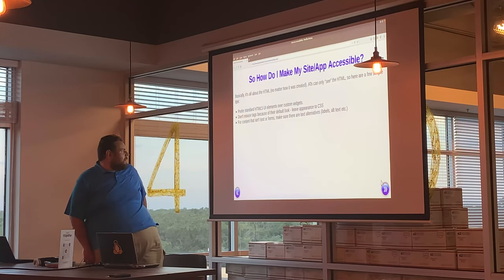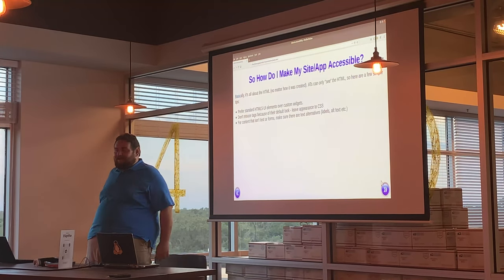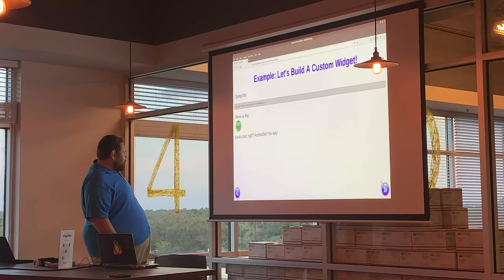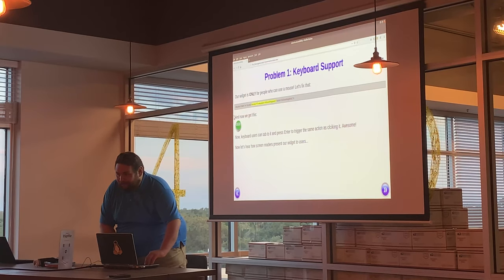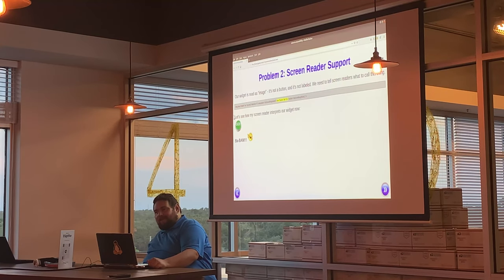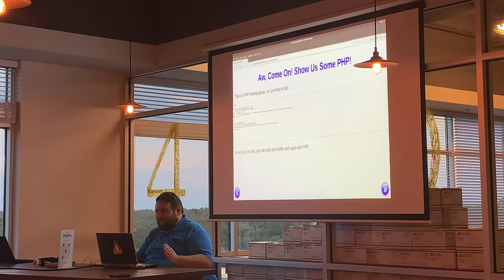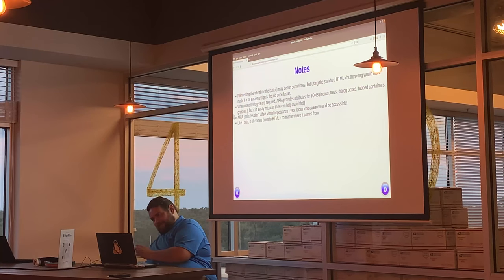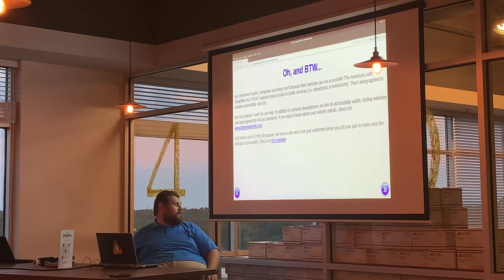Orlando PHP - Mike Fox Accessibility